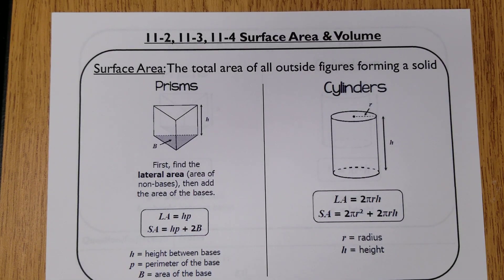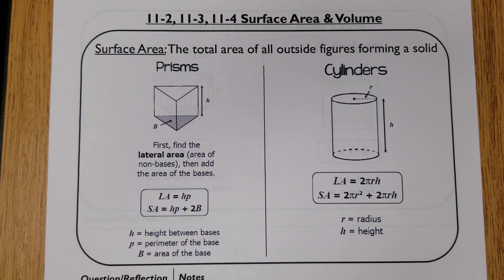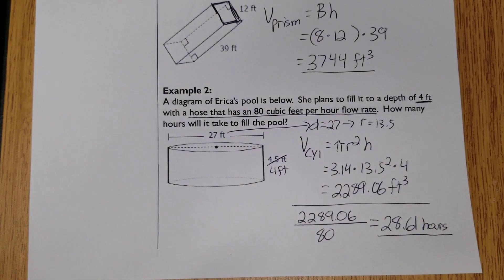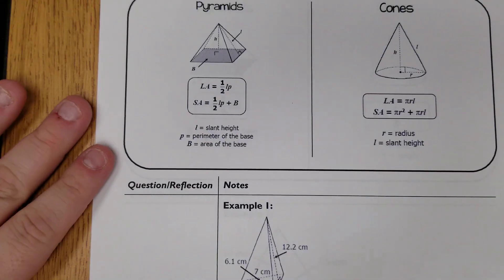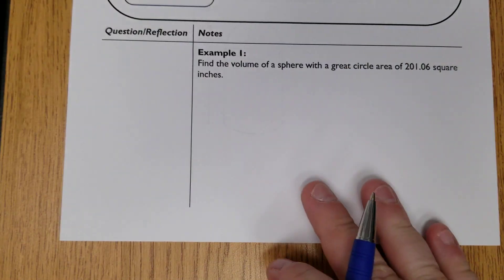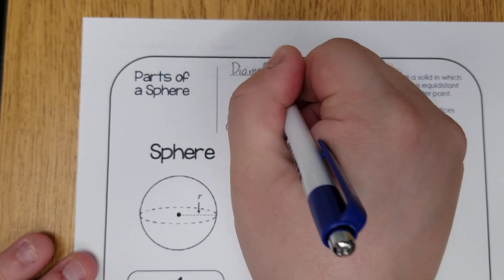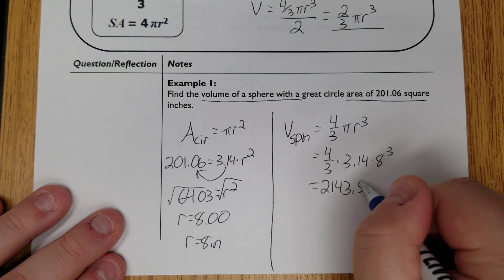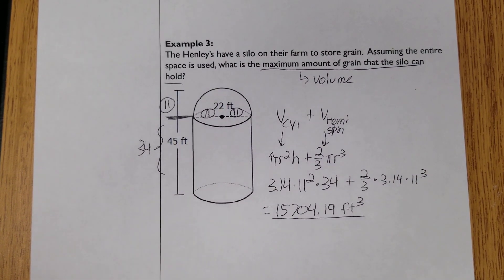11-2, 11-3, & 11-4: Surface Area & Volume